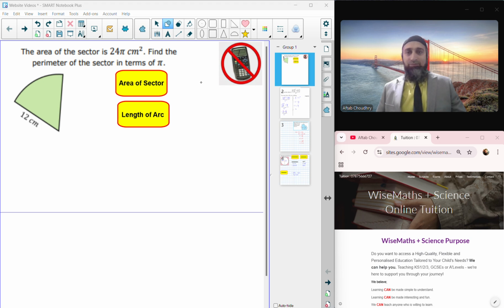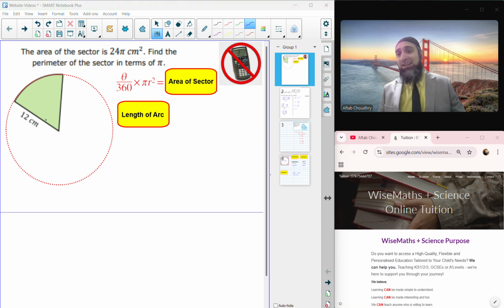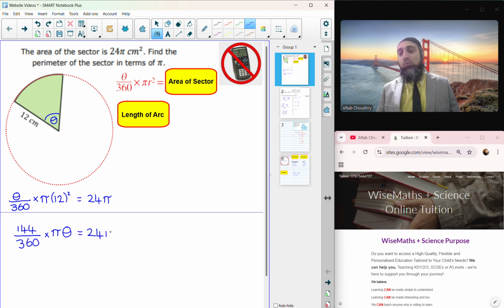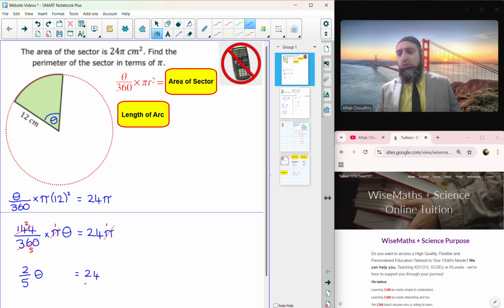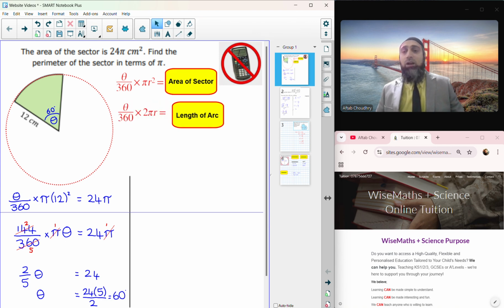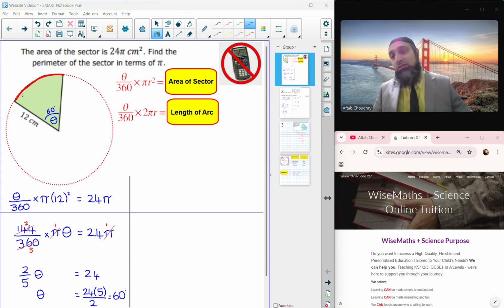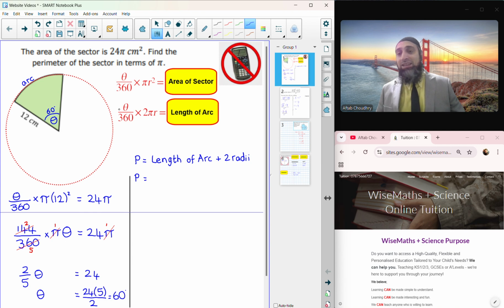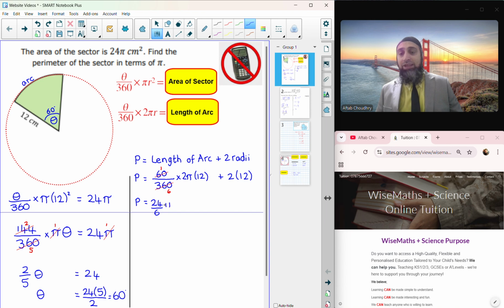Area + Perimeter of Sector (Non-Calculator)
Given the area of a sector, how would you calculate the length of a perimeter?